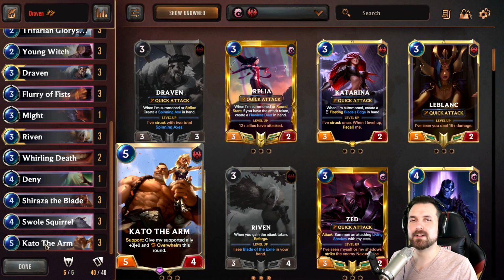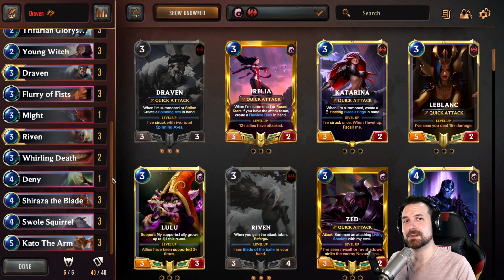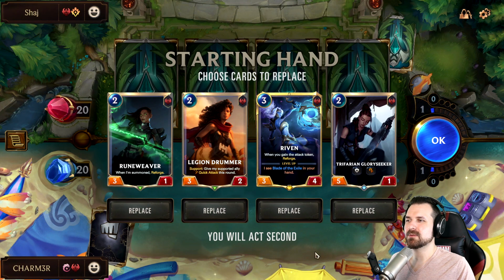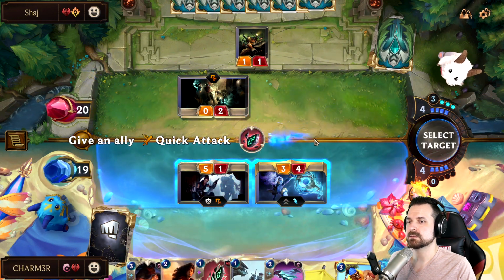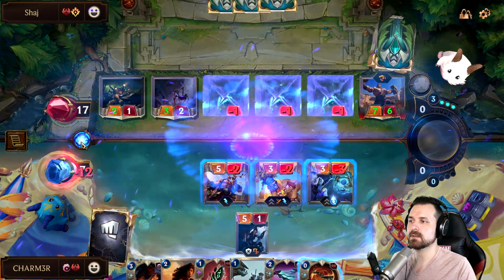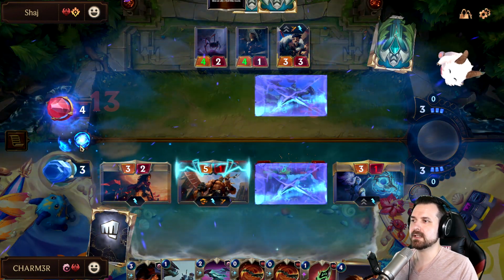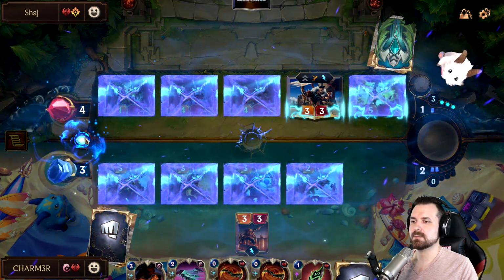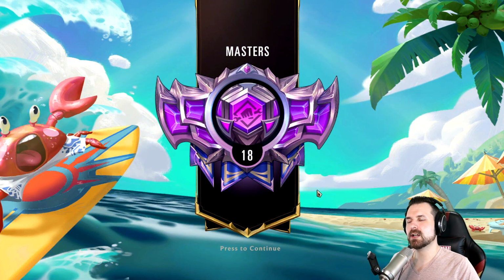Pool Party Draven and his SWOLE SQUAD - Draven & Riven Deck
Today, we build a deck to feature the only Pool Party skin I haven't covered. That's right, it's DRAVEN time! I thought it would be neat to pair him with a skin from the last line, so Riven is tagging along. We're also bringing Shiraza and Kato from his Pool Party artwork. This squad is so swole that we even brought along the Swole Squirrel.

Deck Code: CEBQGAYDAEBQOBIBAMHBCFAYD4BQGAQKBMMQEAIEAIDQCAIDBMBQCAYCCQAQCAYTAEAQEMI

Start: 0:00
Deck Description: 0:10
Gameplay: 5:05